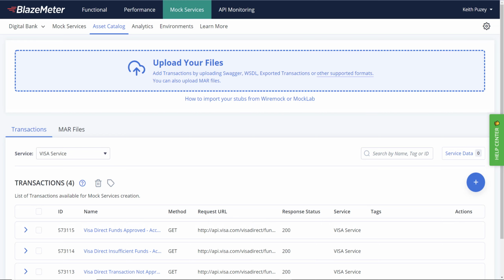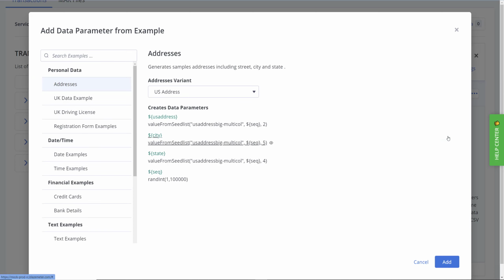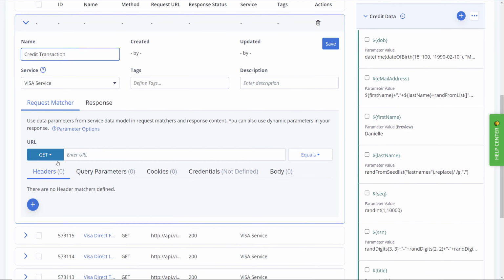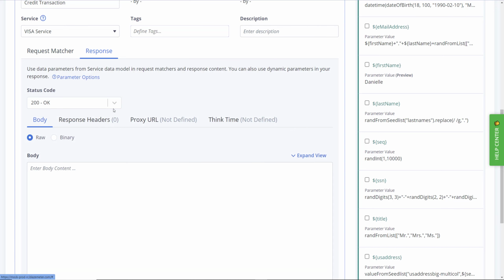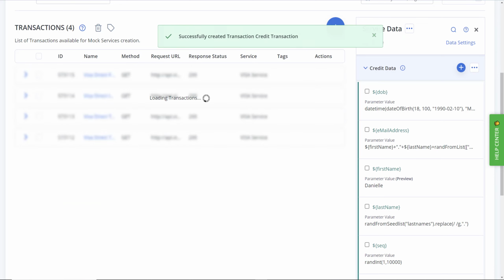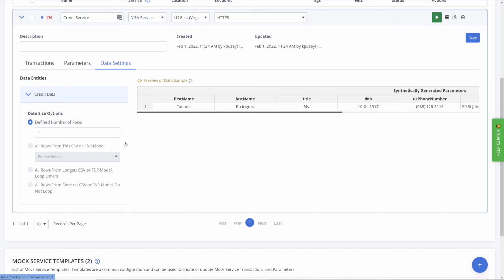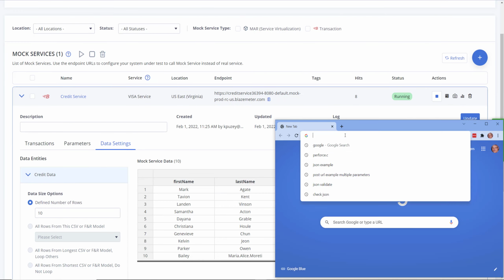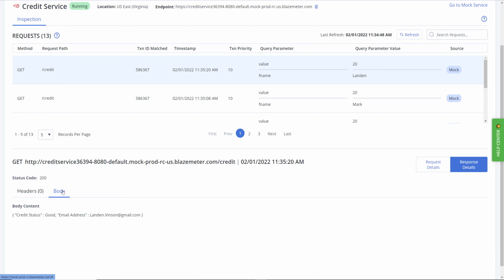Create and Run Data Driven Mock Services Quickly | Did You Know by BlazeMeter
Learn how to create and run data driven mock services in 2 minutes.